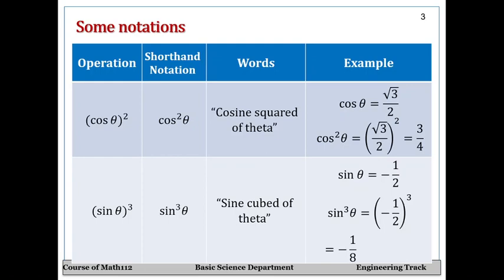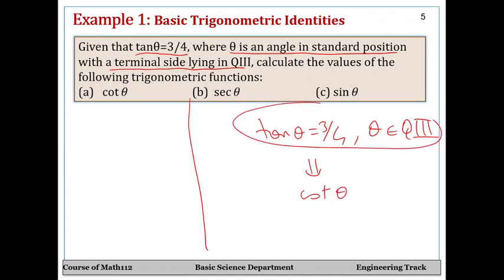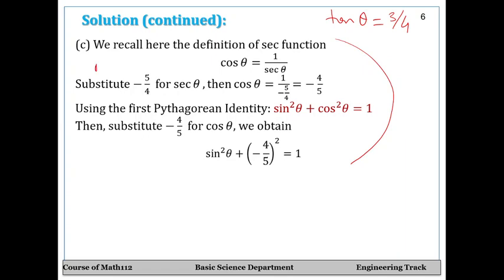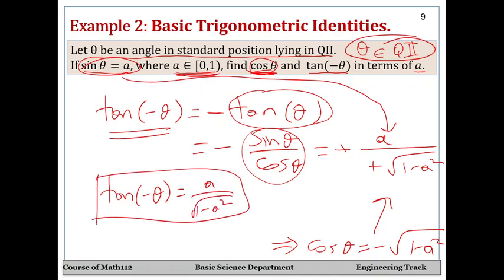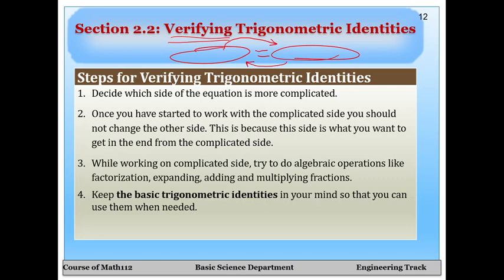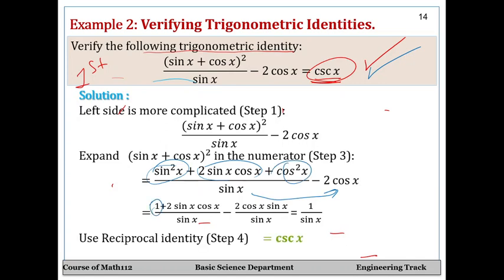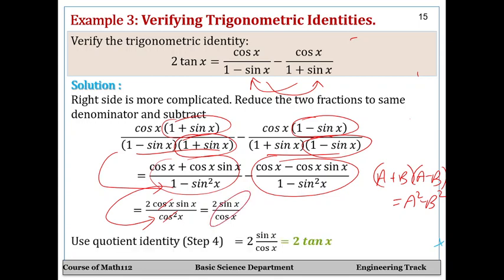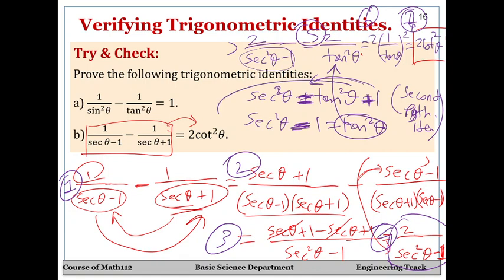Math 112for Engineering Track Section 2.1and 2.2